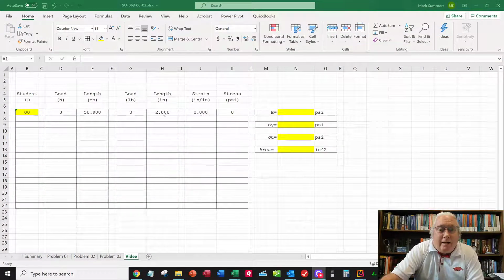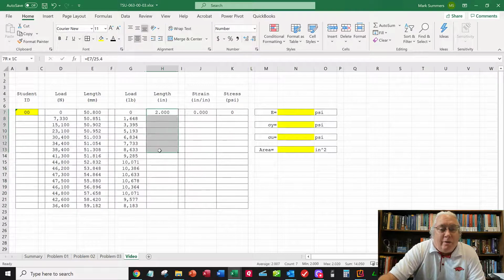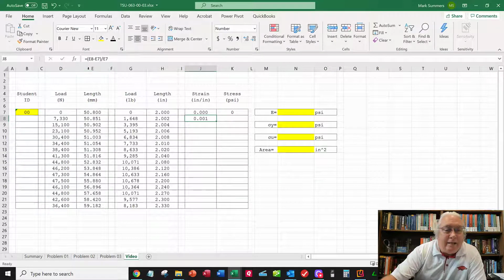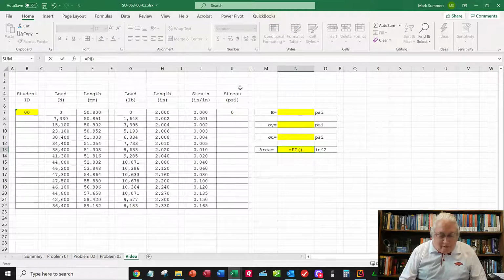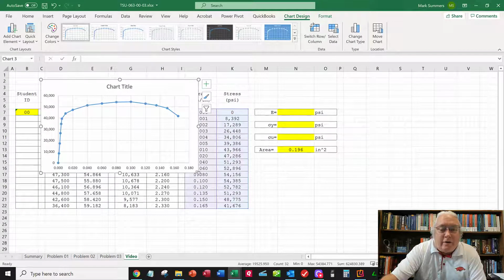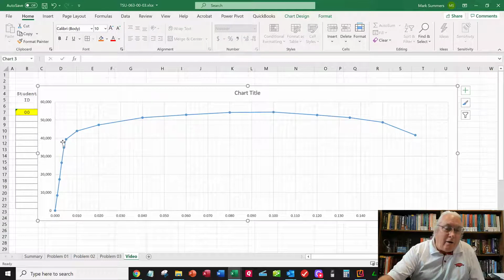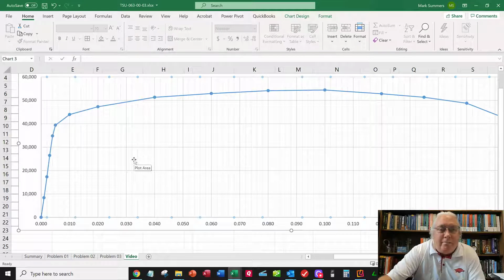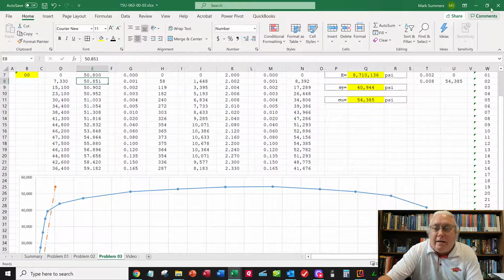STS 7003B - Stress Strain Curve - Part II